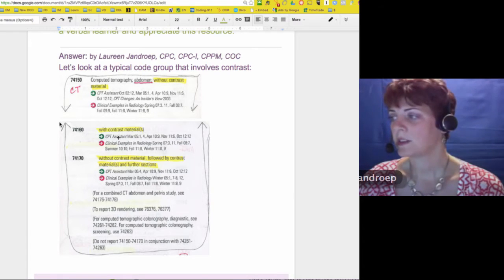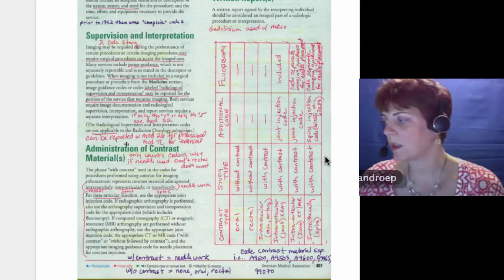Coding Contrast - Learn Medical Coding Basics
Q:  [Back to Basics - Coding Contrast] I saw a YouTube clip of you explaining the administration of contrast and made it look much easier with the chart. I’m unable to locate it at the web address on the slide. Is this chart still available? I’m studying for my CPC and I’m finding the YouTube clips very helpful. I’m a verbal learner and appreciate this resource.

A:  What I did is I just took a typical code grouping that deals with contrast for radiology. I’m going to show you the chart in a minute, but I wanted to kind of lead up to it. So, when you look at this type of codes normally for CTs or CTAs, they’re normally going to be, the first code is going to say “without contrast.” The second code is going to say “with contrast.” The third one is going to say “without” followed by “with.”

Now, when I worked for CodeRyte, it was very heavy into radiology stuff. They said the old way of saying it, that the radiologist would say it is “without” was considered a “dry” study and a “with” was considered a “wet” and this third one, they call the “wet dry.” It was for comparison purposes. As coders, we need to know when we are allowed to code the indented codes, the “with contrast” codes. This two we consider “with contrast.” And there are very specific guidelines on when we can do that and how to code it.

The main thing that you have to remember for contrast is oral contrast and rectal contrast for coding purposes does not count. I’ll say that again: oral and rectal do not count. It’s just something that you have to get into your brain. There’s no one place to write it, which 90% of the tips I give for CPT, you can find a spot in the CPT book to write that cue, but in this case it’ssomething you just need to commit to memory. Oral and rectal contrast does not count. You will always code the top code, the one that says “without.”   It doesn’t feel right because I’m reading in the note, it says contrast. But oral and rectal are coded as “without contrast.”

Just think of the work involved. Really, for oral, the patient is drinking it themselves, and giving an enema doesn’t require that much skill, but when you start dealing with needles and giving injections of contrast and dye in, you’re dealing with some higher risk and therefore more money is deserved. So, keep this pattern in mind, and this is a CT of the abdomen.